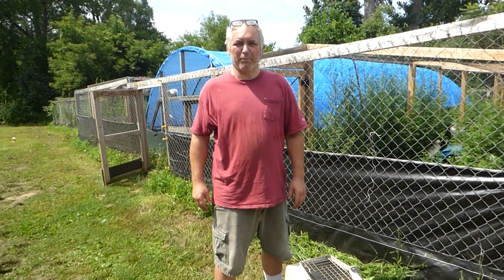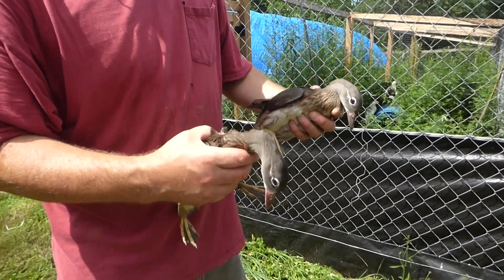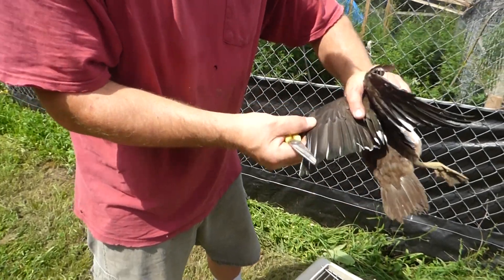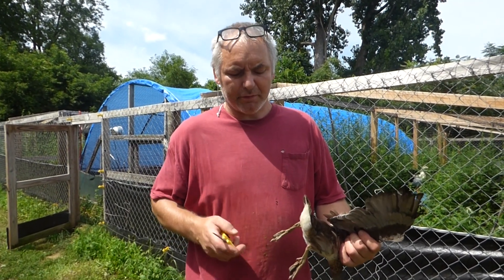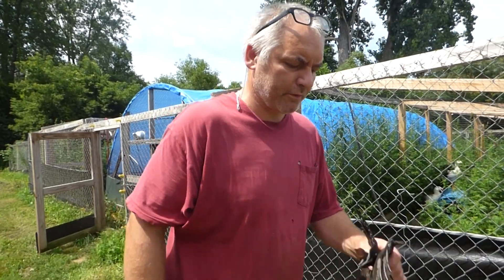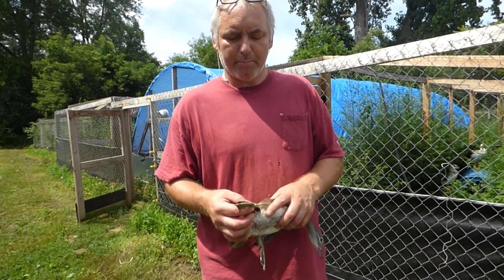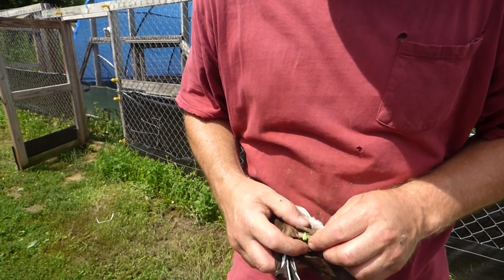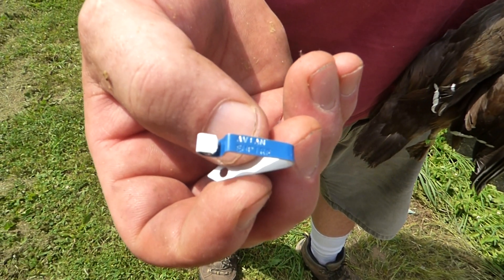Banding and wing clipping ducks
sight sexing mandarin duck